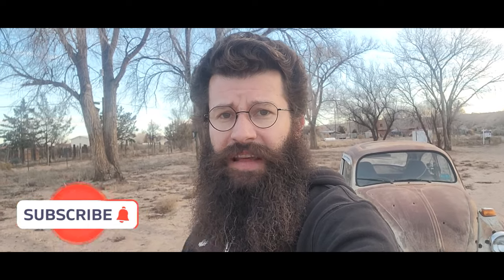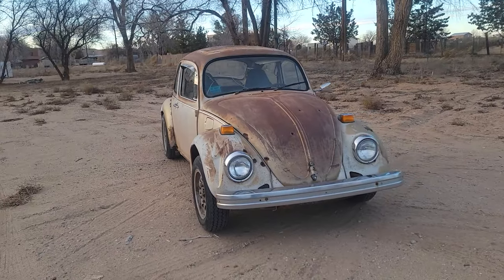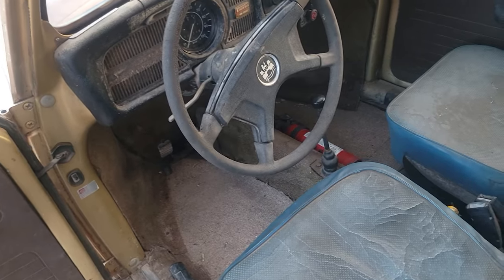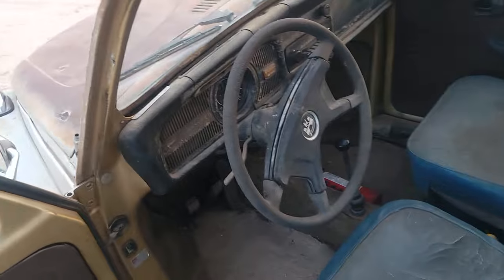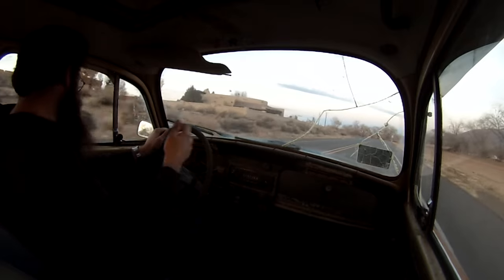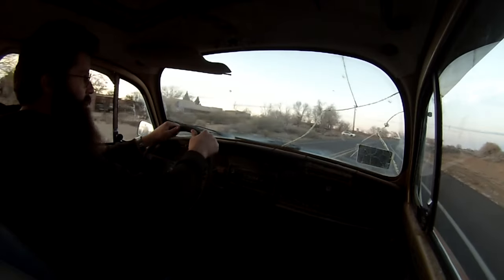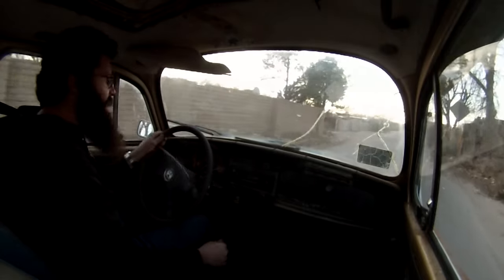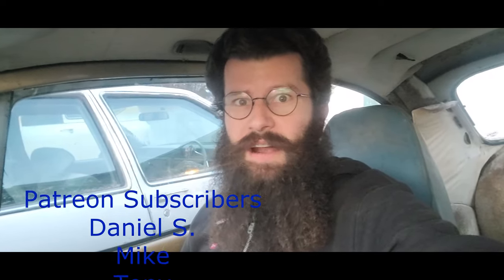1974 Volkwagen Beetle SunBug. Is it "Done"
Is the 1974 Volkswagen Beetle Sun Bug "SunBug" actually done?
Surely I can paint it and redone the interior, but should I?